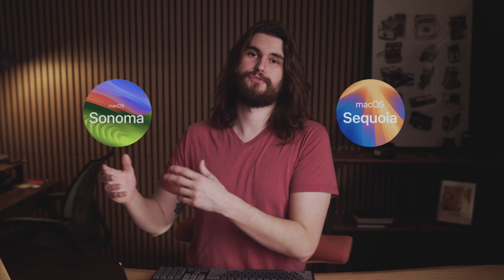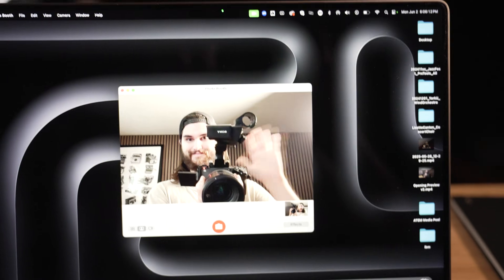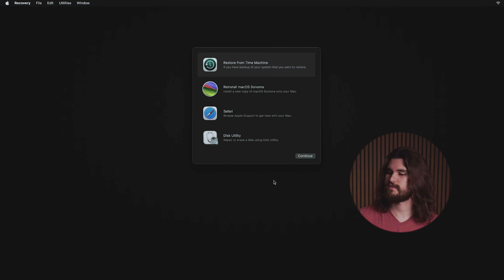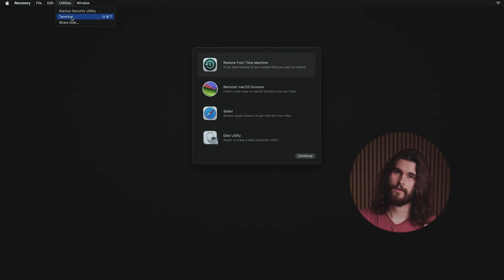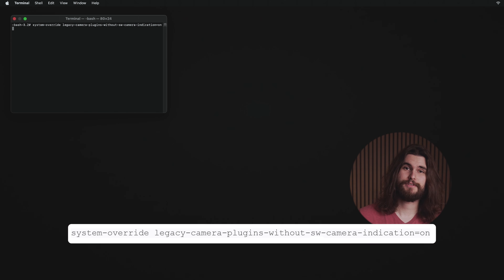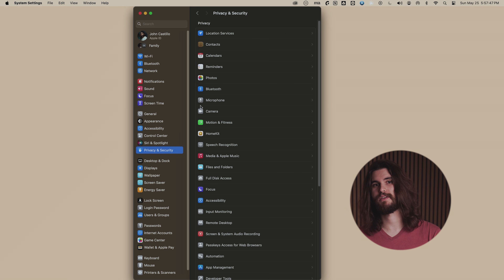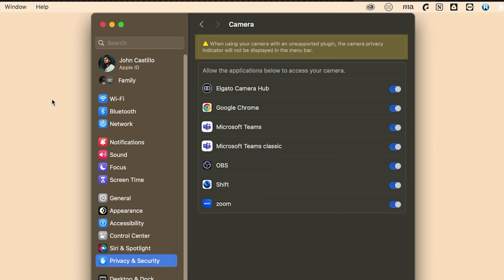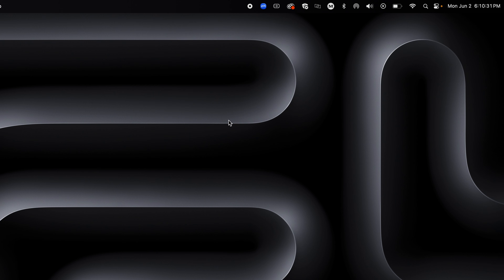Camera Input Not Working Mac OS Sonoma & Sequoia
system-override legacy-camera-plugins-without-sw-camera-indication=on

🎥 My Favourite Camera
🔍 My Favourite Lens
🔍 The Tripod I Use for Vertical Content
🌞 My Key Light
💡My Hair Lights
🎤 The Mic I'm Using
🎧 My Headphones
🎛 The Recorder
📺 My Favourite Teleprompter